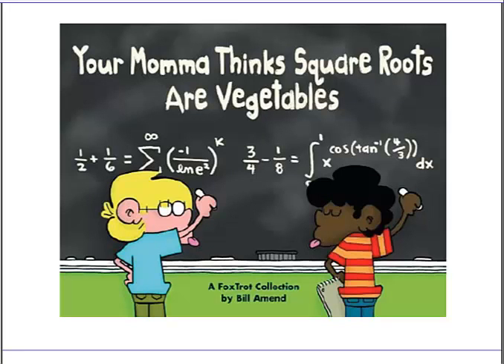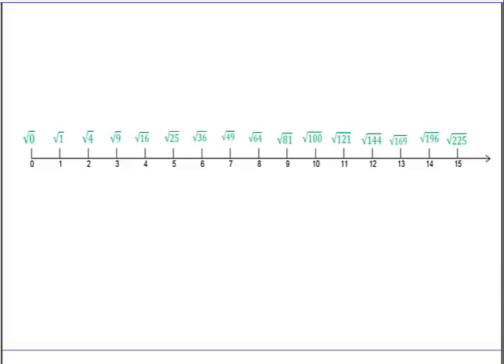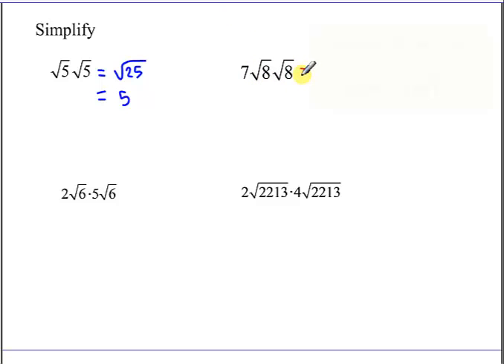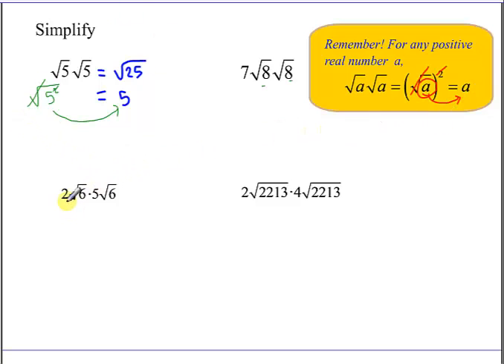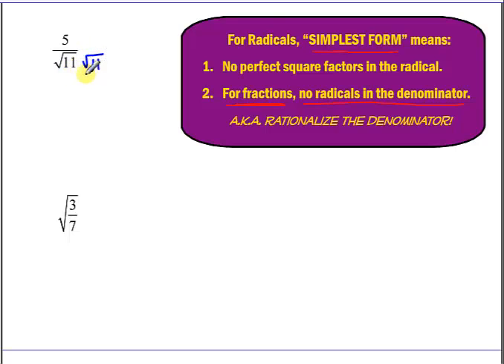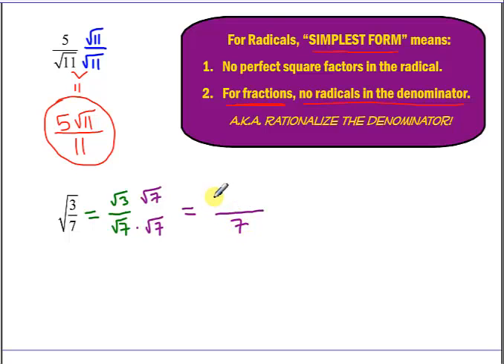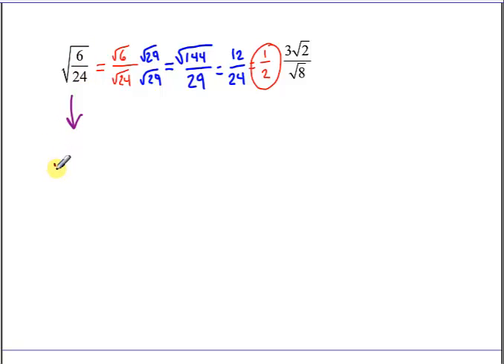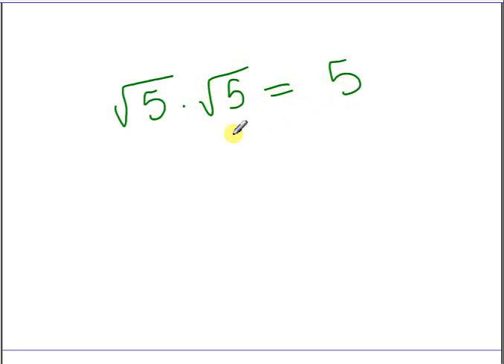8 1 2 Radicals Review the sequel